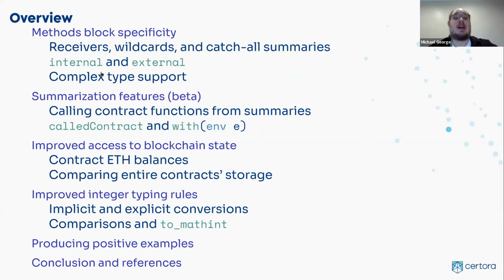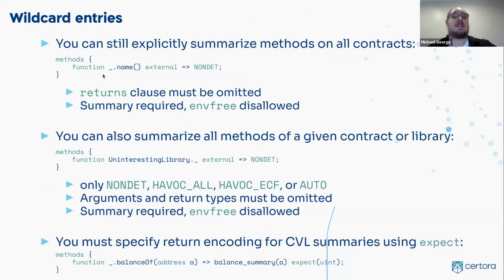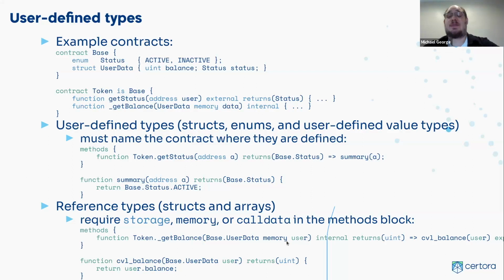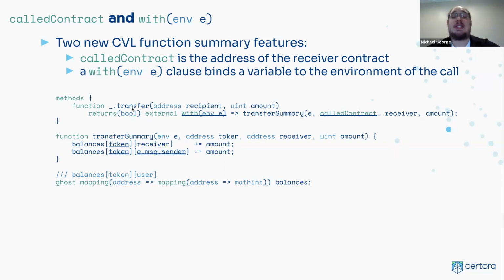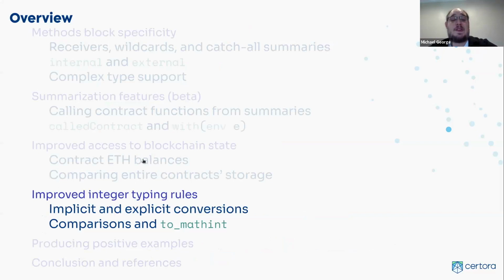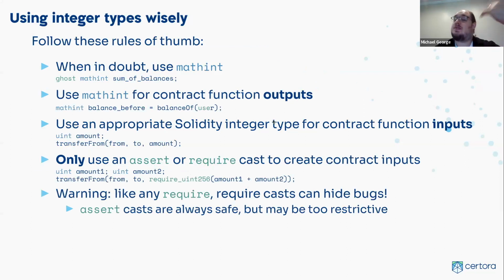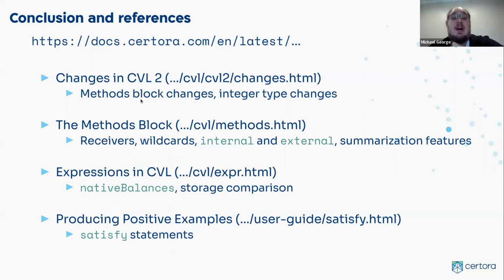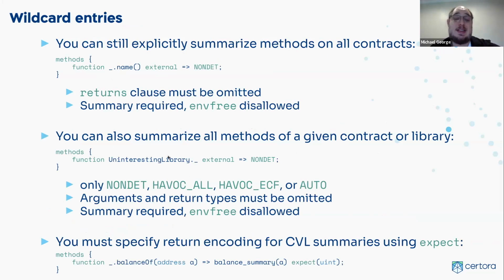What's New in CVL2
An overview of new features in CVL2

0:00 - Introduction
2:15 - Methods block changes
6:10 - Private and public
8:40 - Wildcards
13:28 - Complex types
18:49 - Summarization features
19:31 - Calling contracts from summaries
21:59 - `calledContract` and `with(env)`
27:13 - `nativeBalances`
28:42 - Storage comparison
34:04 - Integer types
42:05 - Integer advice
45:43 - Satisfy statements
50:02 - Documentation links
52:03 - Q/A